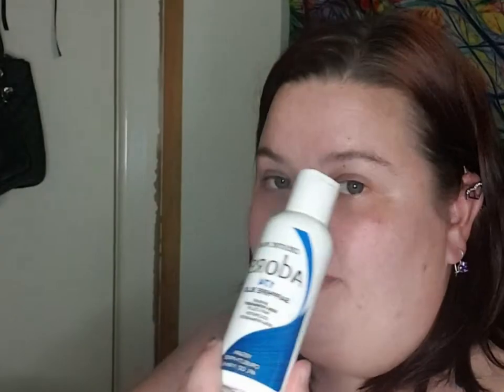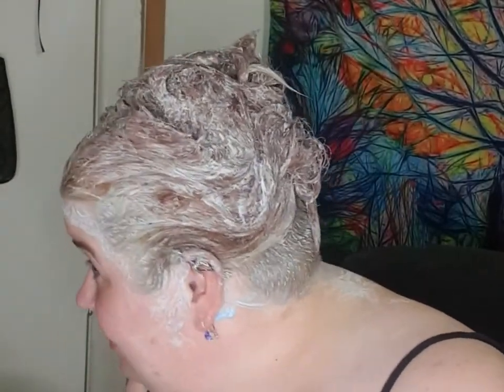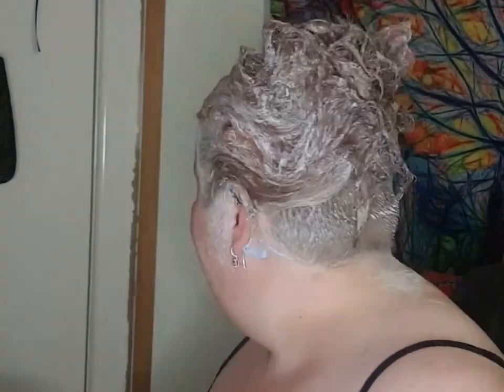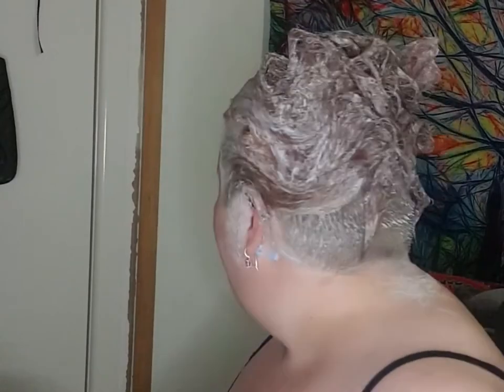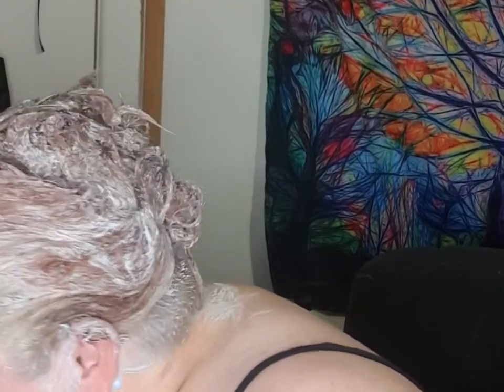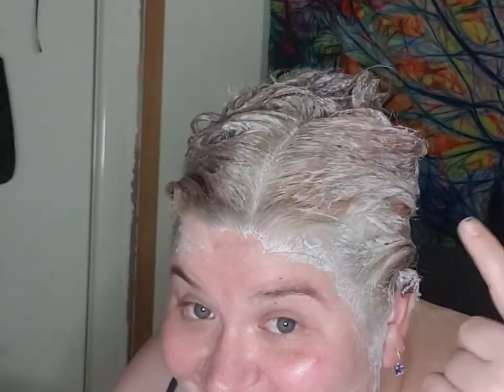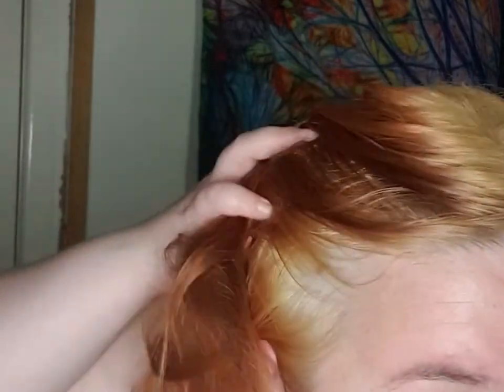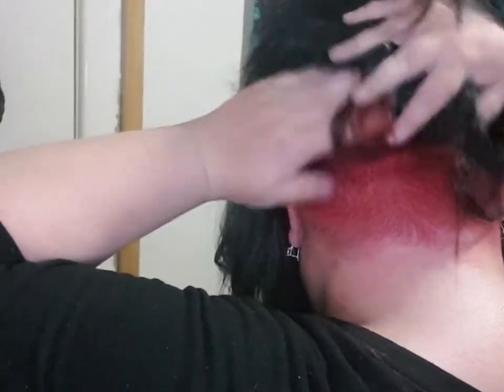bipolar made me do it...lol... bleaching my hair and dying it blue n red.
i had a bad day, week, so i did what any manic person would do and dyed my hair lol.